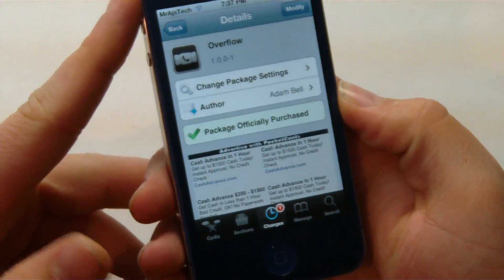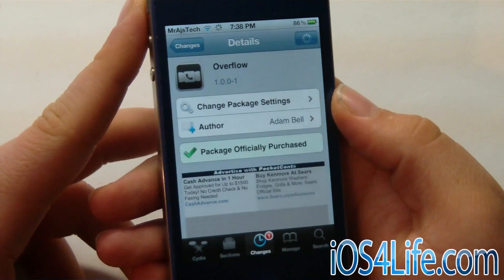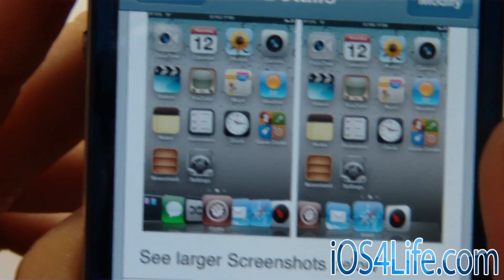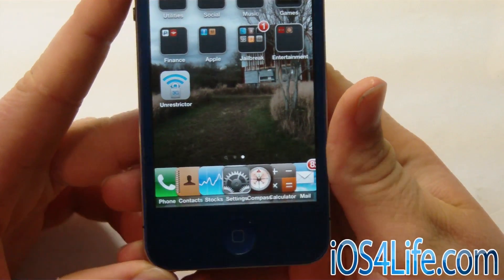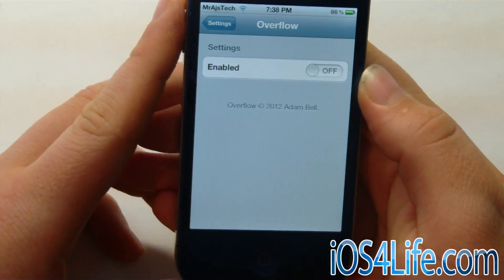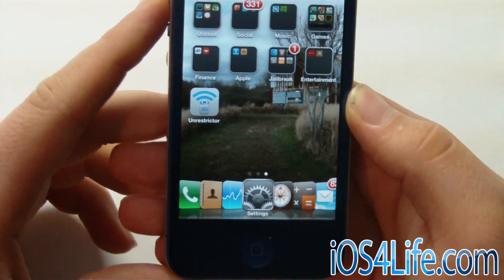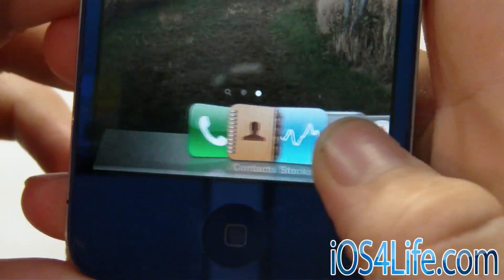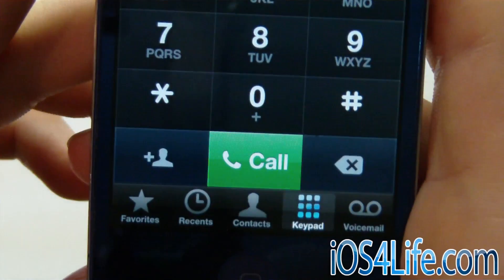iTweak.tv - Overflow Cydia Tweak Review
Overflow Cydia Tweak- This tweak can be picked up in cydia for $0.99 and is a great animation. This tweak is an add on to the famous tweak from chpwn called infinidock. This tweak enables a overflow like dock animation.